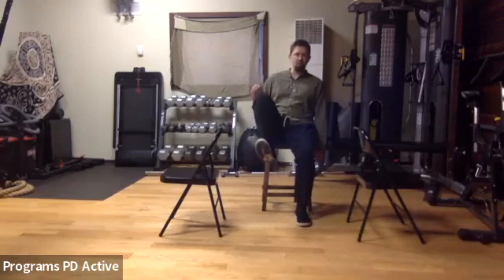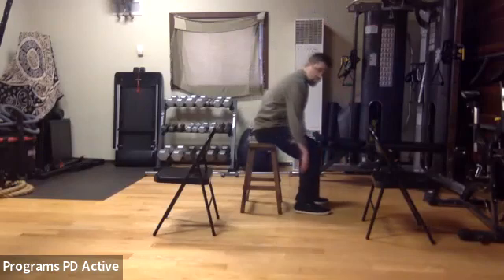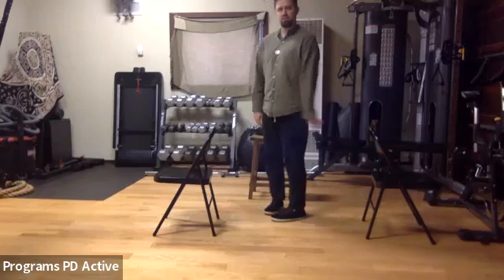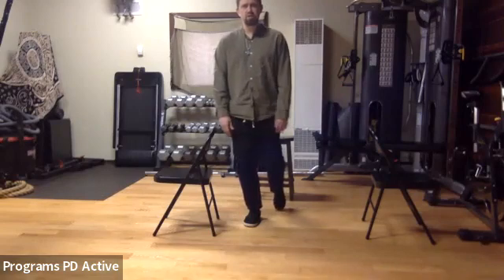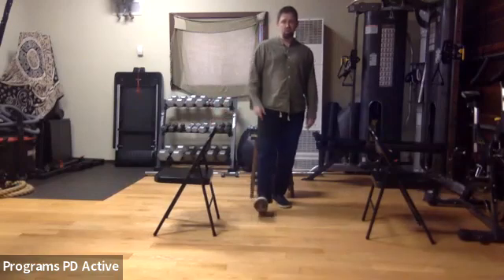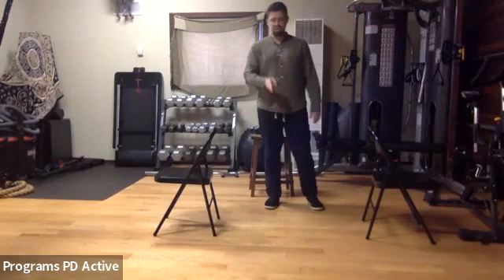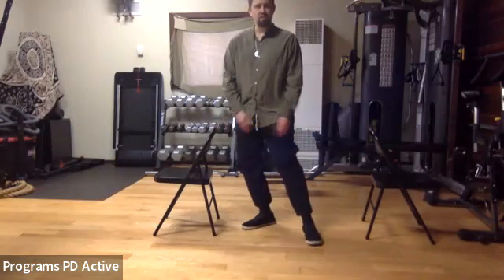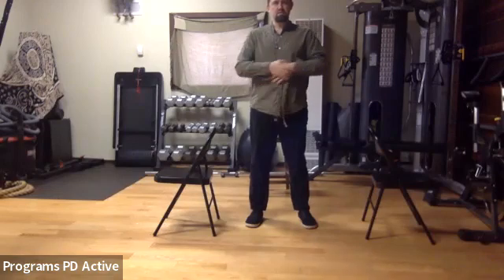Otto Dittmer's Tai Chi for Gait and Balance for PD Active - February 14, 2022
This class focuses on gait and balance for people with Parkinson's. and the disclaimer. PD Active relies on contributions to support our programs.